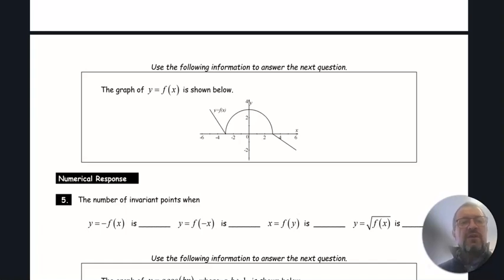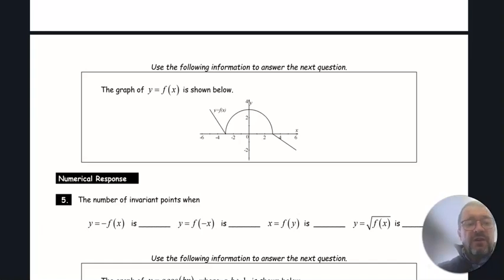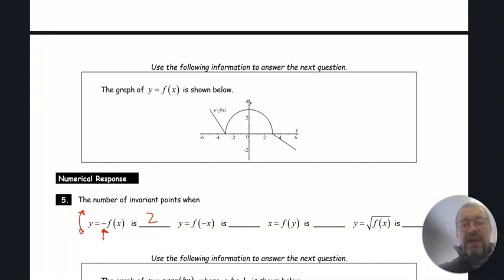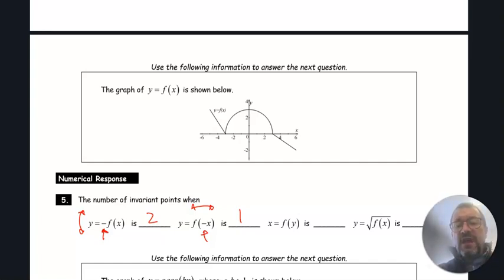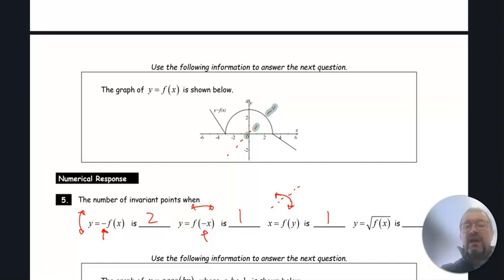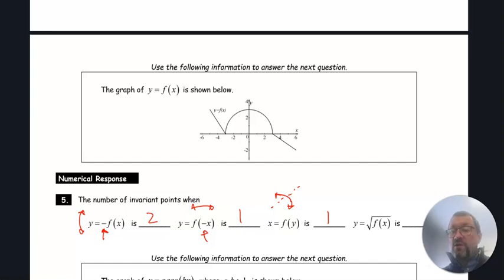Math 30 1 Practice NR5 Transformations and Invariant Points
This video is about the different invariant points that correspond to different transformations